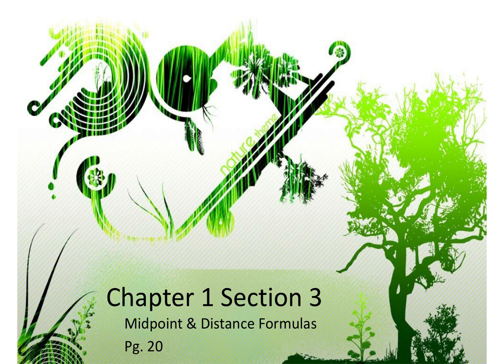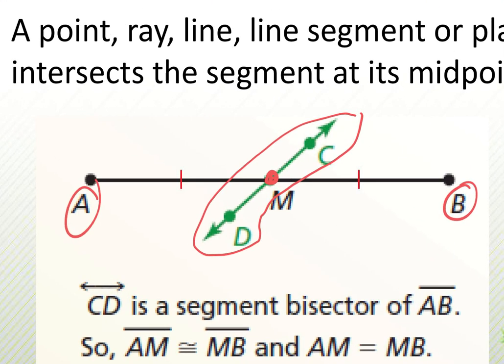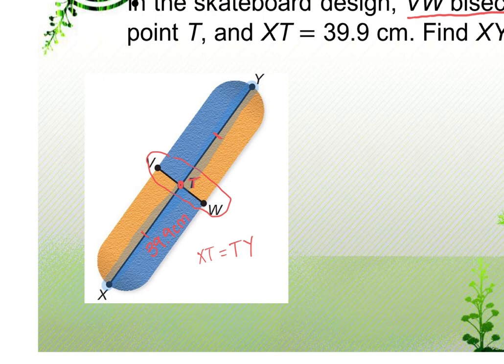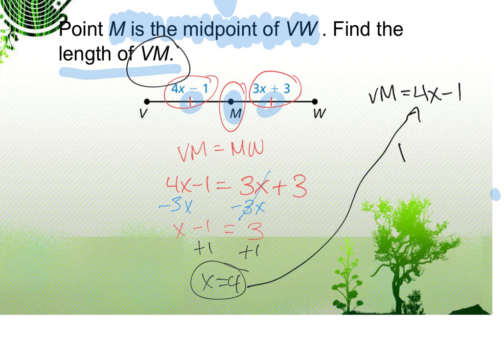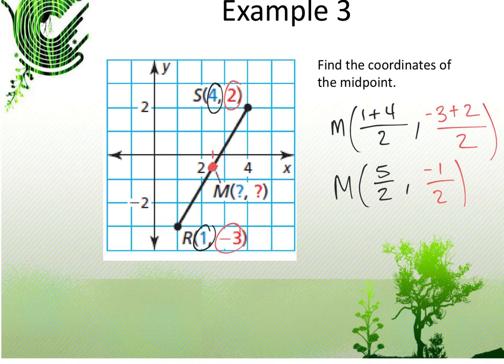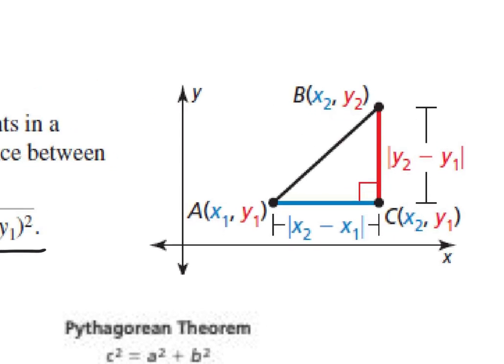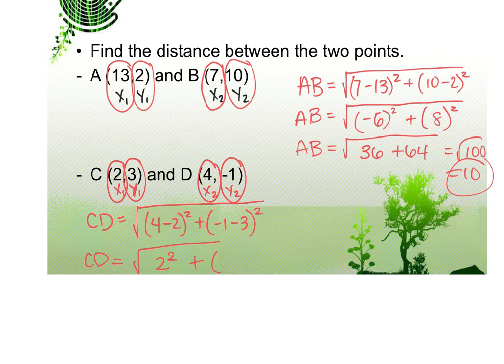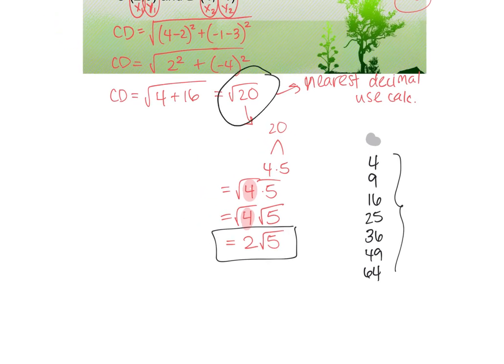Geometry 1.3 Teacher--